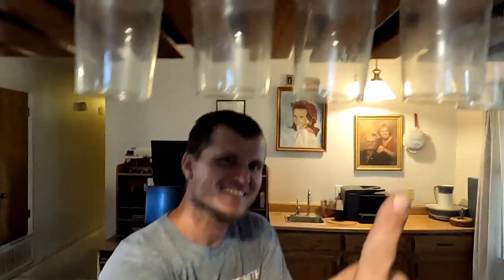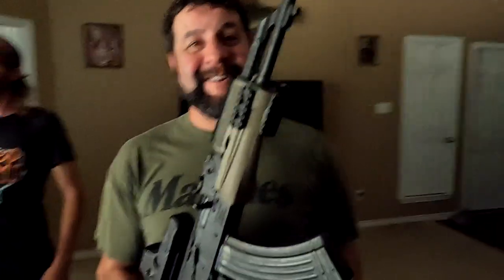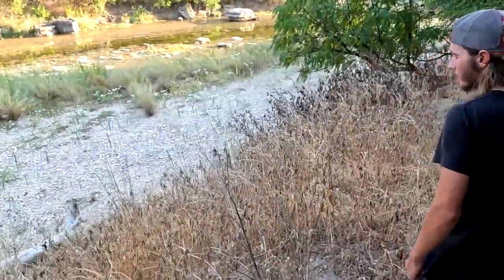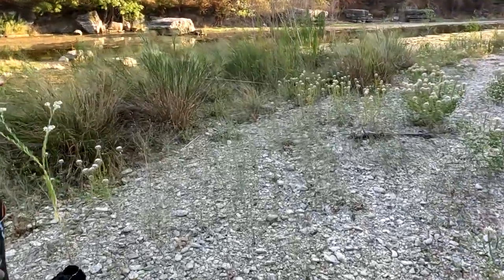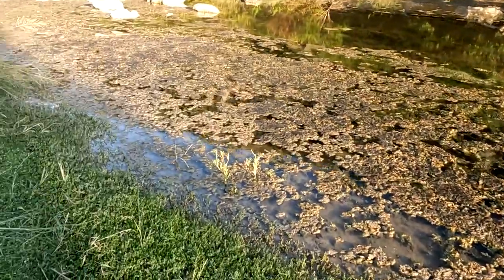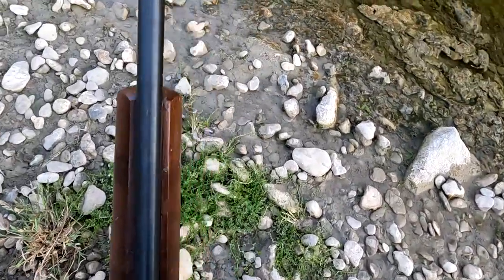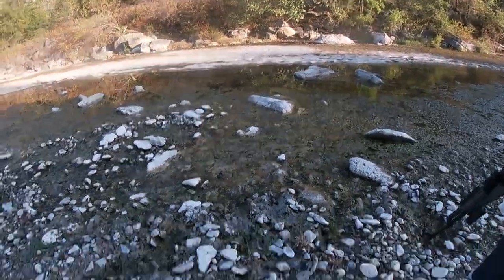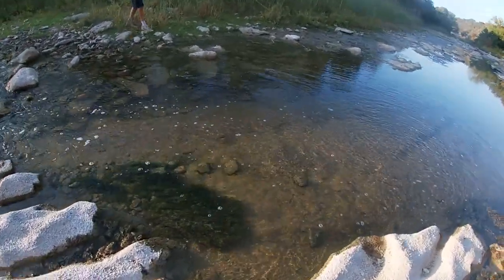Grandmas' Shotgun!*(Does it still work?)*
In todays' episode we head out to test fire Grandmas' 410 gauge shotgun to see if it still works. She used it to blast furry rodents from her kitchen window! Sadly, after this episode I found some cavitation in the chamber and had to retire the shotgun. But it still performed nicely, come check it out!